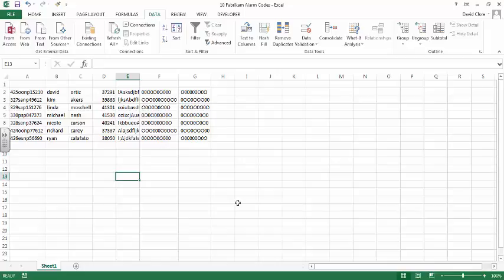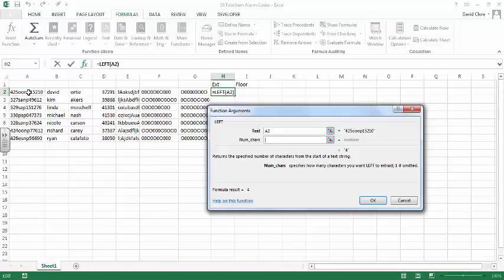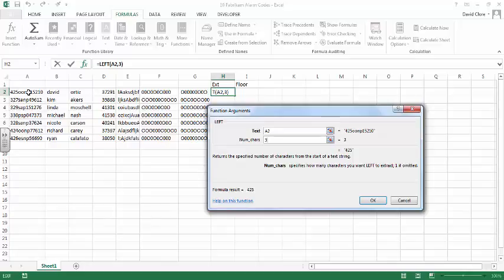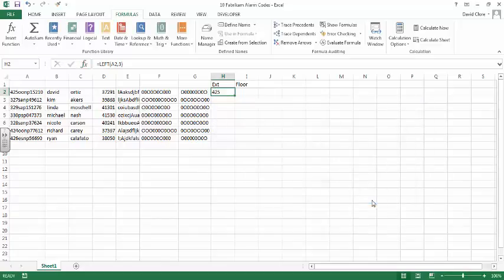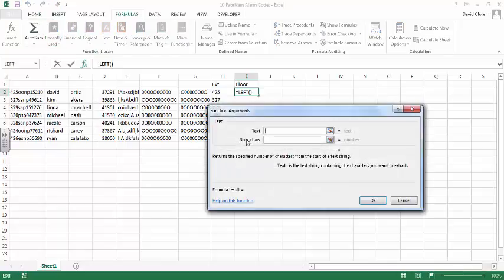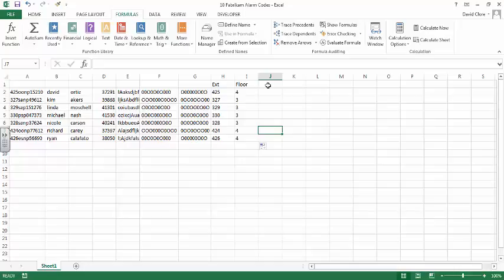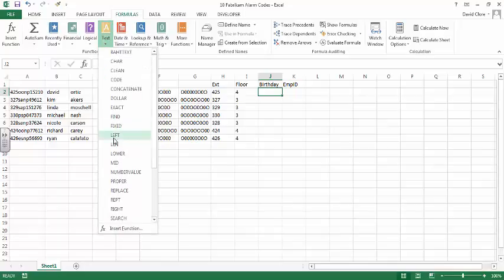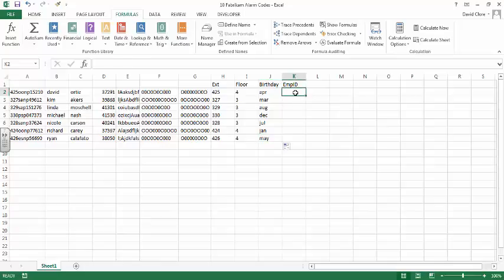Excel 2013 LEFT and RIGHT Functions